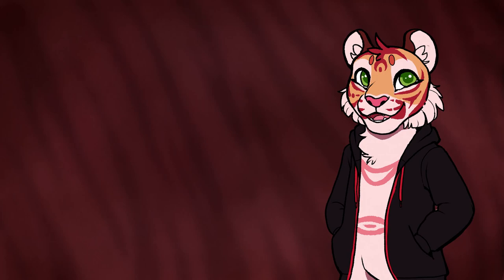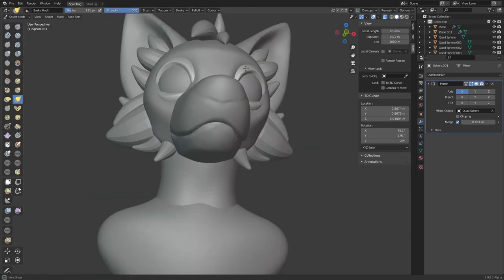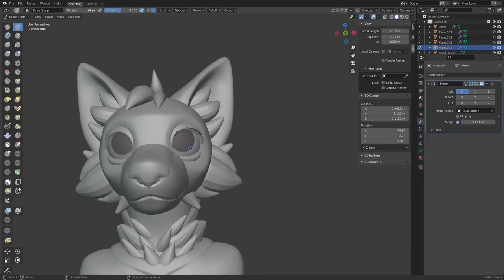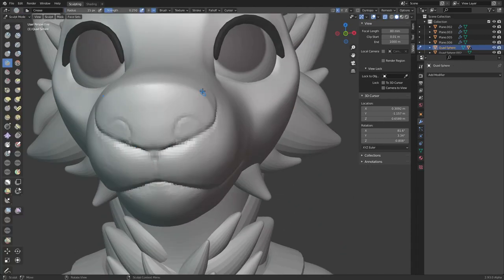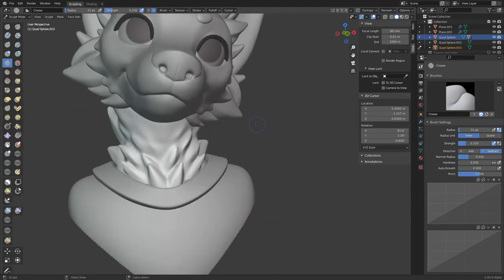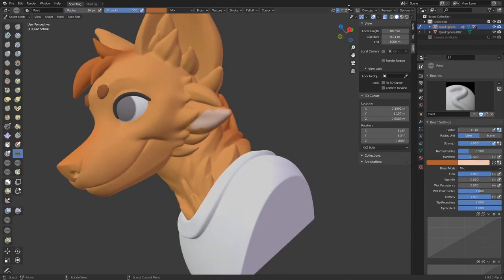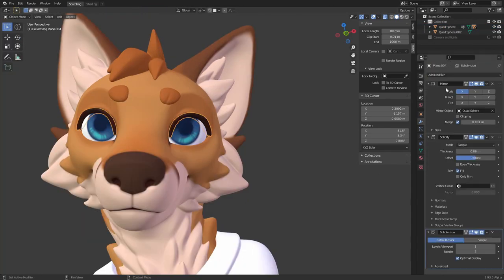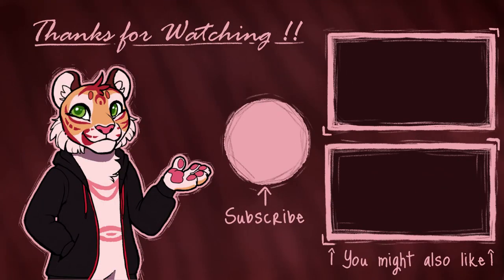Fox boy - Blender character sculpting timelapse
oh dear, accidentally set the schedule to 5am instead of pm.

either way, today's video is another blender character sculpting time lapse, this time of this furry fox dude.

FAQs:
Q:Do you use a tablet for digital art?
A: yes, I have a gaomon PD5160. I wouldn't recommend using a mouse for sculpting/ painting, it's really slow and kinda bad for your hands. A cheap pad tablet is pretty good to start with though, you don't need a fancy screen tablet.

Q: will you make a tutorial?
A: maybe, at some point. I'm still learning myself, and there are loads of people way more qualified to teach stuff.

took about 5:30 hours to make, timelapse is sped up 20x.
it's been a while since I've sculpted a furry character but he turned out quite good, especially the fur.

content:
0:00 intro
0:55 sculpting
12:32 painting
17:05 done